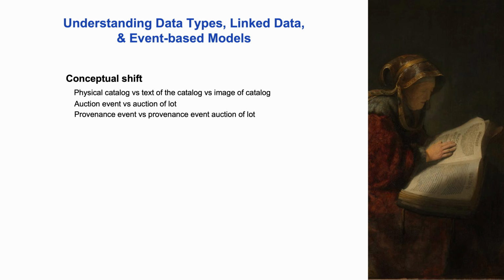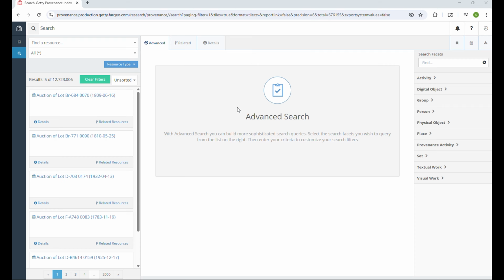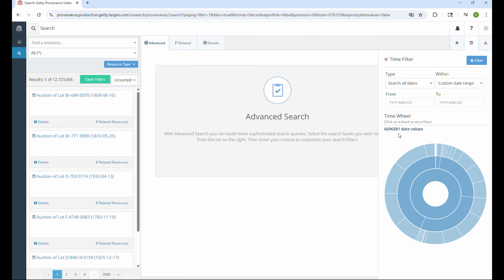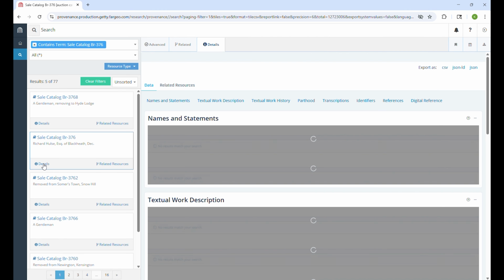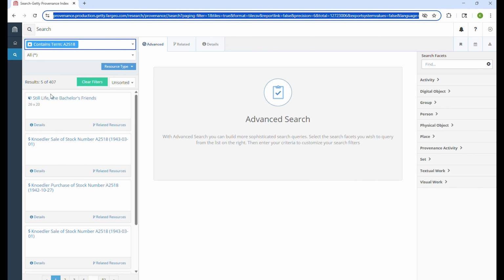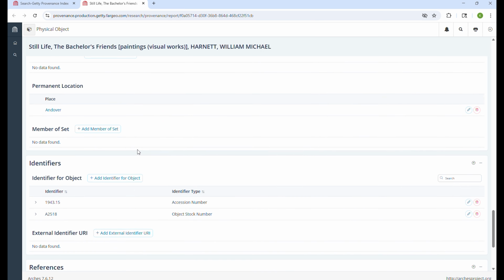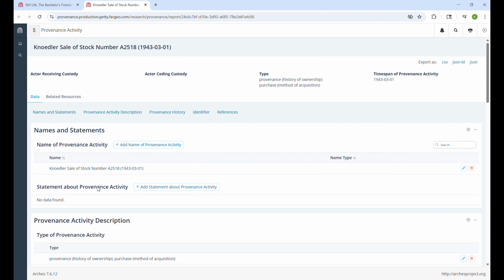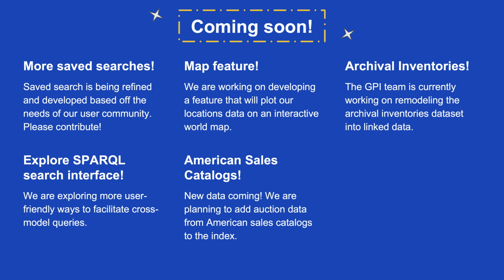Introduction to the Remodeled Getty Provenance Index in Arches | Part 2: GPI in Arches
"Introduction to the Remodeled Getty Provenance Index in Arches" is a 4-part series introducing the Getty Provenance Index (GPI), its new interface in Arches, and how the remodeled GPI structures its data.

Part 1 introduces the data model of the remodeled GPI, and explains how records connect to each other in an event-based linked data structure.

Part 2 explores the GPI in Arches and introduces useful tools to explore GPI data.

Part 4 features the Related Resources graph, which visualizes the links between data points and encourages exploration of GPI data.

Chapters
00:00 Introduction
00:33 Arches & SPARQL
02:17 Homepage
03:19 Search Interface
04:12 Research Tools
06:47 Opening a Report
08:19 Data Tab
11:34 Related Resources Tab
13:33 Coming Soon
15:05 Feedback

The remodel of the Getty Provenance Index has been a huge undertaking to ensure the longevity of this long-standing resource supported by Getty since the 1980s. It has enabled new uses of provenance data and resulted in a holistic digital ecosystem based on linked data and its affordances for advanced art historical research.

 This is a transitional period as we move platforms, therefore both the new and the legacy sites are running in parallel. We are excited to have put the data out in this new form so that we can explore its uses and connections as a community. The GPI is evolving, so in the months ahead we look forward to garnering your feedback to help us improve the user experience.

 Speaker: Kelsey Garrison, Project Manager, Getty Provenance Index, Getty Research Institute

The Getty Provenance Index

The Getty Provenance Index® provides open access to millions of resources from dealer stock books, sales catalogs, and archival inventories that provide essential information for tracing the history of ownership, circulation and display of artworks, and identifying the different individuals and institutions shaping those histories.

The Remodeled Getty Provenance Index in Arches

As part of a project to adapt to significant advances in digital technology and provide enhanced access and query capabilities, the Getty Provenance Index has been remodeled as linked open data and migrated to the Arches platform. As users transition to the Arches platform, the remodeled and legacy versions of the Getty Provenance Index platform will continue to run in parallel, and any plan to discontinue its support will be communicated in advance.

Contents of the Remodeled Getty Provenance Index

The databases that are currently in the remodeled platform are:

Dealer Stock Books – Transactional records from prominent galleries and dealers, including Goupil & Cie./Boussod, Valadon & Cie. (Paris, 1846–1919), and M. Knoedler & Co. (New York, 1872–1970)

Sales Catalogs – Auction house and dealer sales catalogs documenting works of art offered for sale in Europe from 1650 to 1945

 Note: The migration of Archival Inventories data into the remodeled Getty Provenance is in progress and is currently available in the legacy platform. Please consult the project page for more information about new GPI projects.

Links

We sincerely want to hear all of your suggestions about how we can make the GPI work for you. If you have any questions or concerns, please reach out via the feedback form:

The Getty Research Institute is dedicated to furthering knowledge and advancing understanding of the visual arts and their various histories through its expertise, active collecting program, public programs, institutional collaborations, exhibitions, publications, digital services, and residential scholars programs. Its library and special collections of rare materials and digital resources serve an international community of scholars and the interested public. The Research Institute's activities and scholarly resources guide and sustain each other and together provide a unique environment for research, critical inquiry, and scholarly exchange.